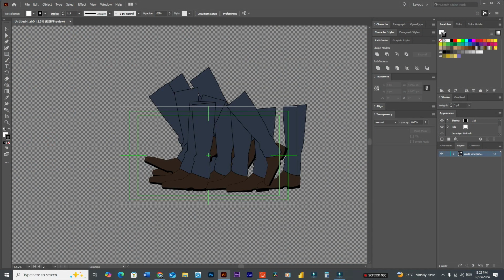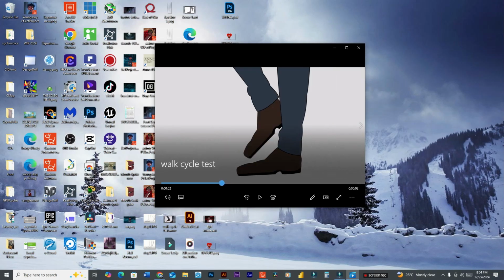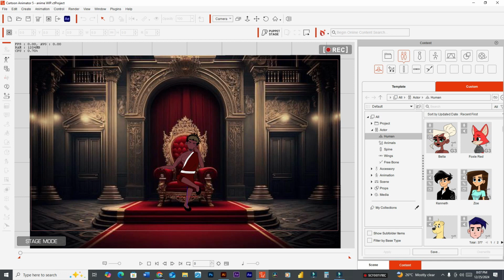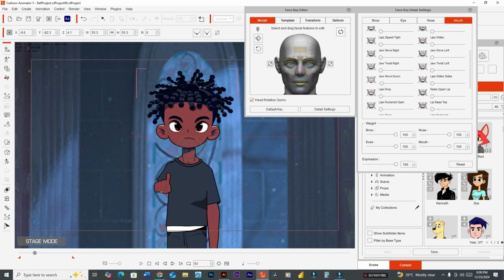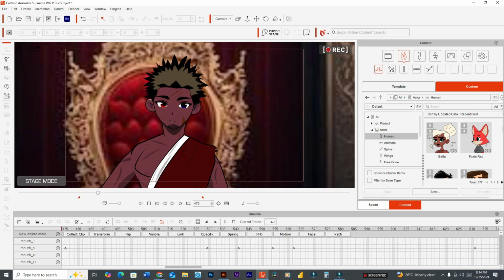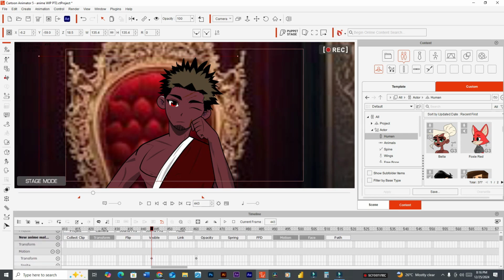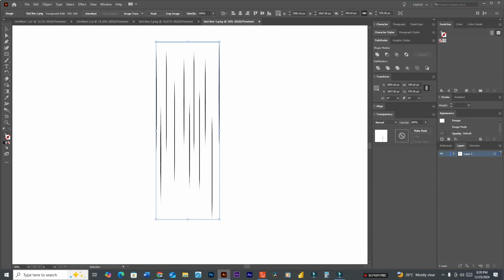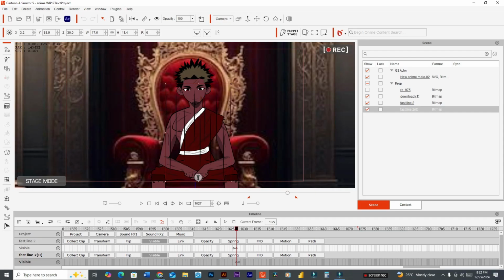Animation At Work 2024 | W.I.P A New King